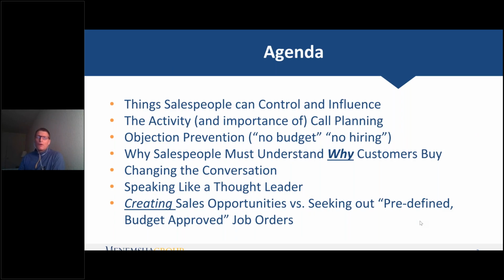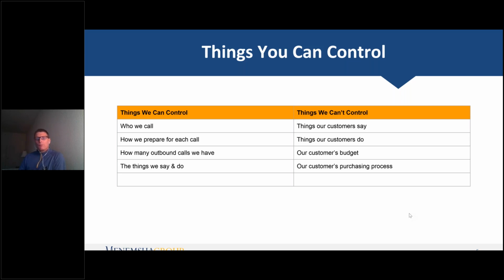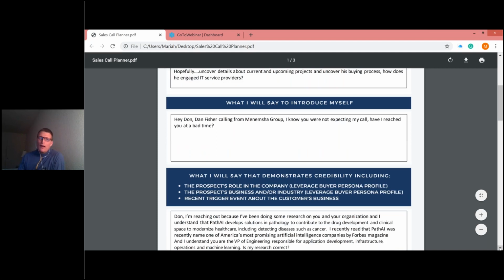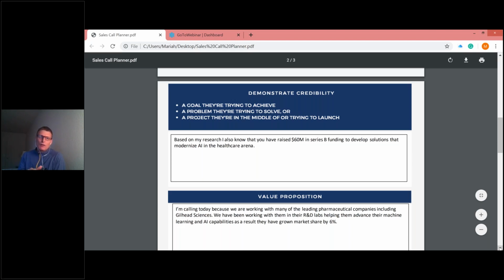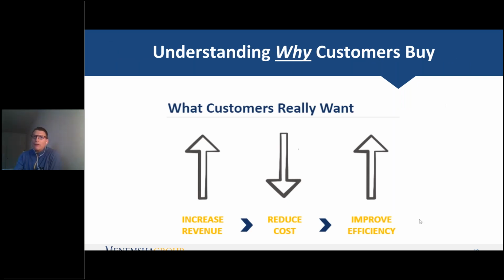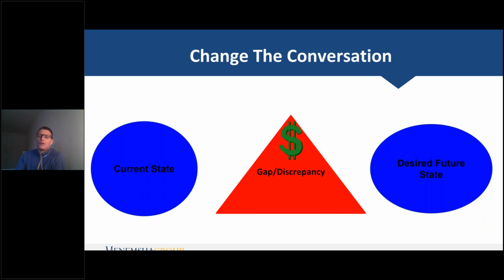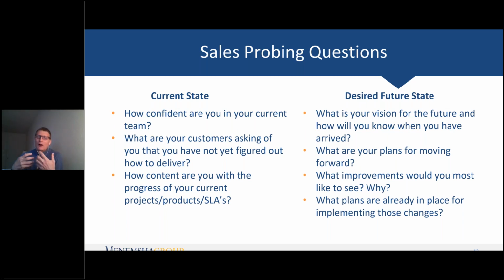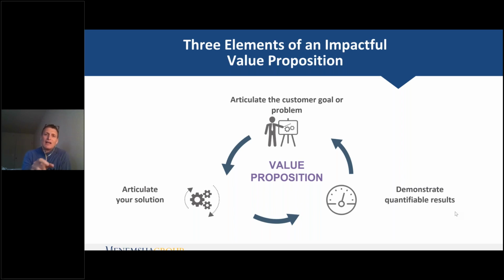How to Lead Productive Sales Conversations in a Recessed Market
With the Covid-19 outbreak, the IT staffing and services market has plummeted in just a few short months.  IT staffing professionals are feeling the pain; As corporate America continues to put a freeze on hiring and cut budgets, sales cycles have stalled while discovering new opportunities grows more challenging each and every day. Engaging IT hiring managers in productive and meaningful sales conversations has never been more difficult.

During this idea-packed webinar Dan walks you though verbatim how to have productive and meaningful sales conversation with IT hiring manages including:

What to say to overcome  the objection of “we have no budget and we’re not hiring”
What to say to disarm prospects and get them to open up and share information
What to say create new sales opportunities and build a sales opportunity pipeline including how to uncover “latent pain” and “admitted pain”
What to say to speak like and position yourself as an authoritative thought leader
How to speak the language of your buyers (the only language that will get their attention during a recession)